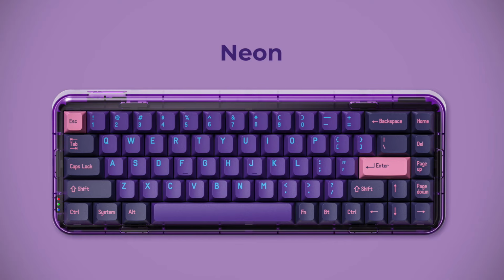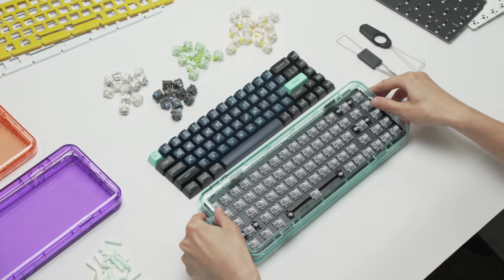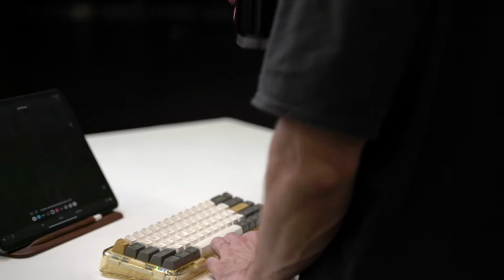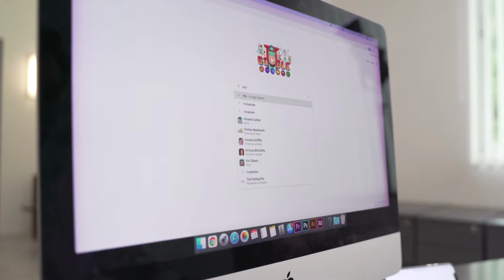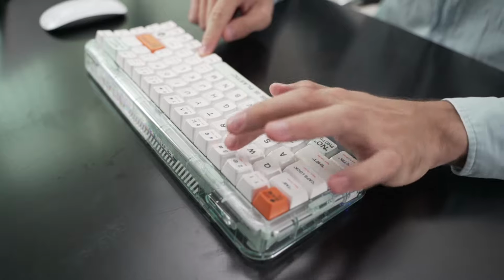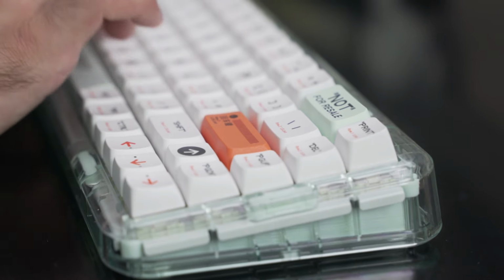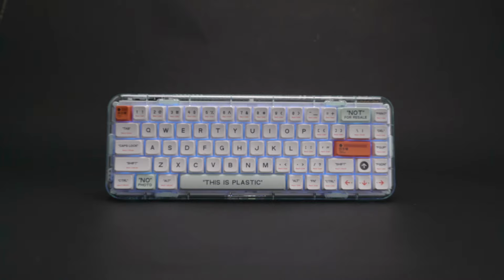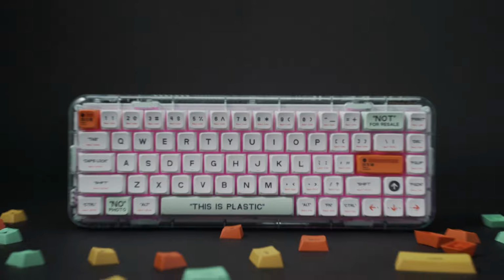Mojo68: See-through, Custom&Programmable Mechanical Keyboard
With Gasket Mount, RGB backlit, and hot-swappable & programmable keys, Mojo68 is the mechanical keyboard enhancing your type experience